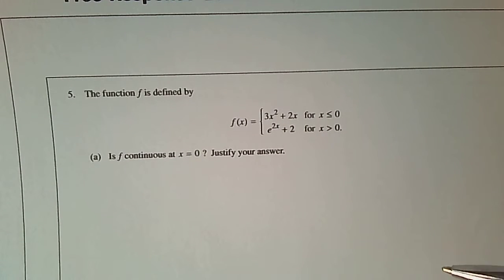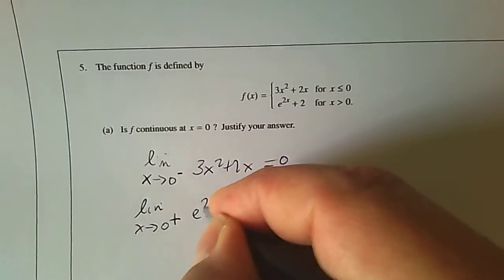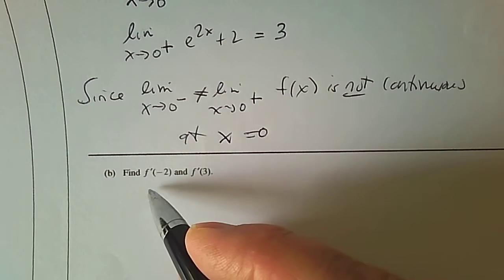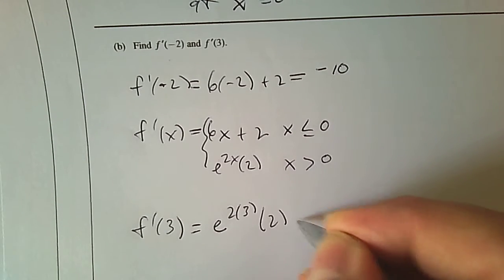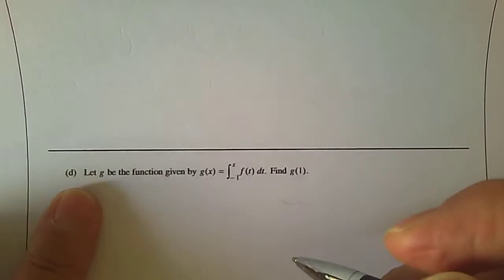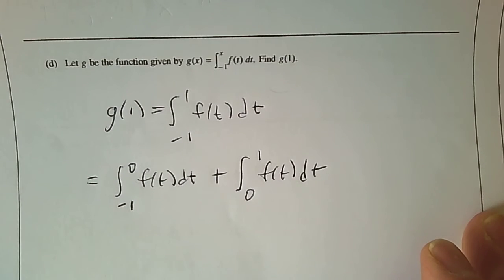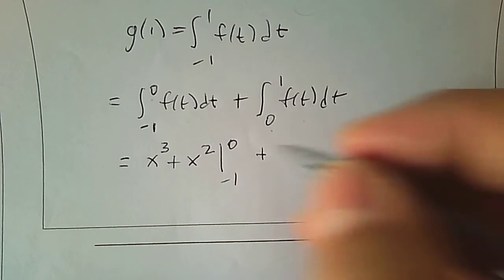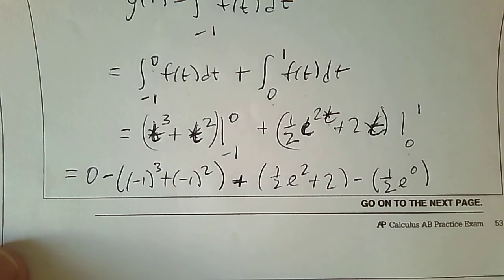Calculus 2016 Practice Exam FR Q5